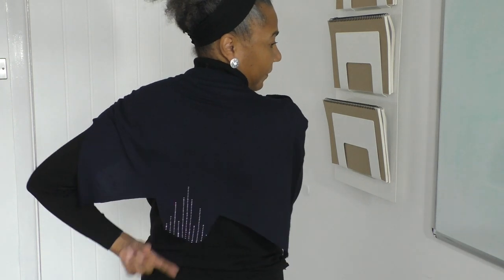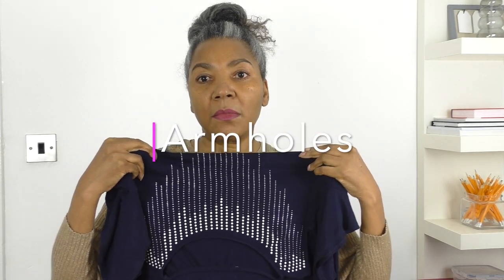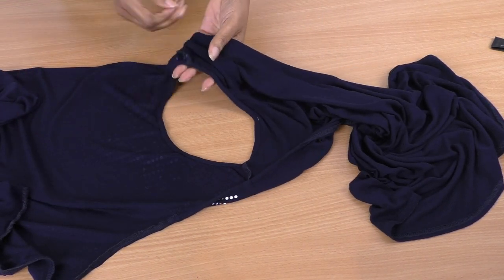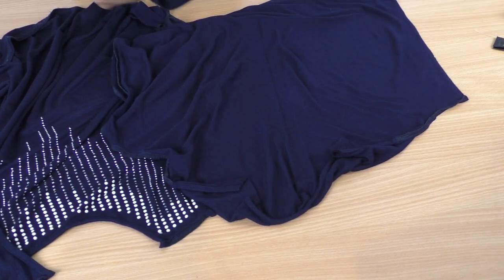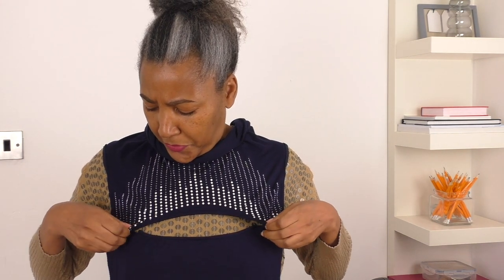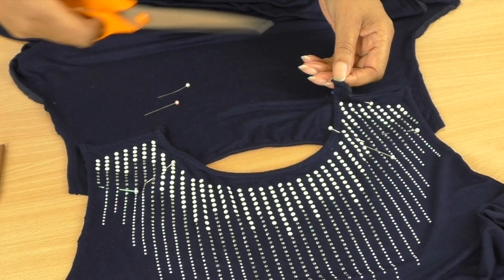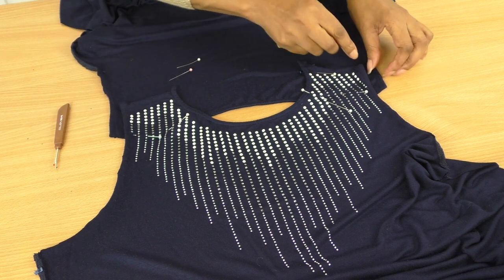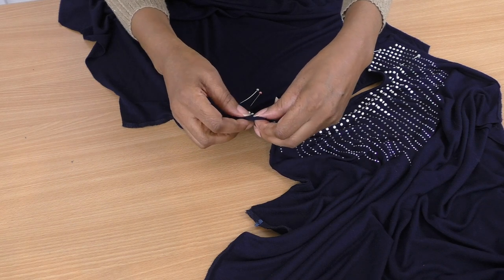Refashioning An Ugly Top To Create An Amazing Designer One That's Worth Shouting About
In this video tutorial I demonstrate how-to refashion a thrifted top into an amazing fitted designer one! It is worth the effort because it will live in my wardrobe for many years to come.